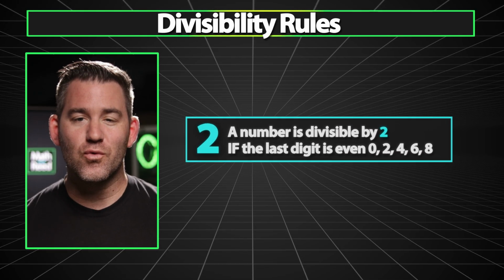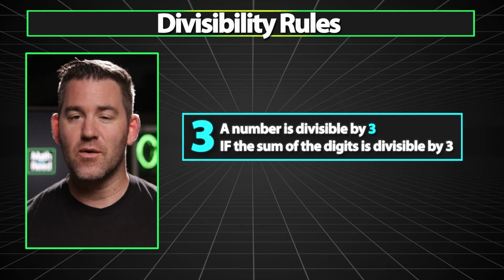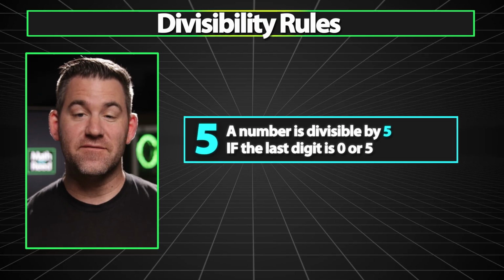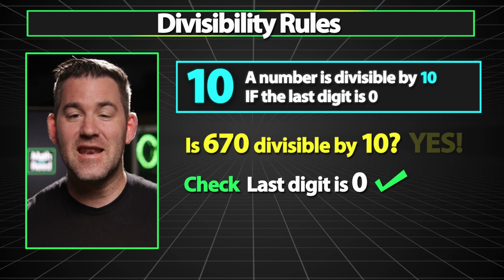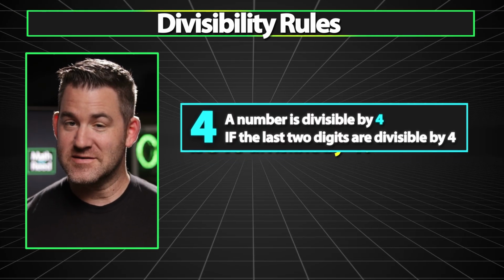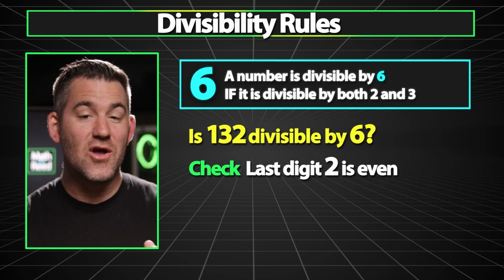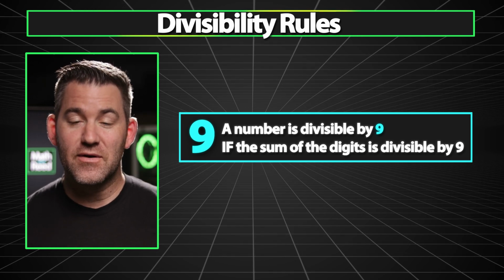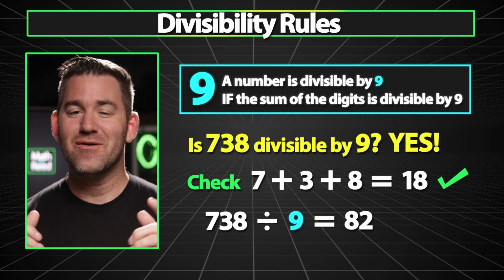Divisibility Rules You NEED to Know for Faster Math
In this video, you'll learn the essential "Cheat Codes" for knowing whether a number is divisible by 2, 3, 4, 5, 6, 9, or 10 without actually dividing. These quick rules make math faster, easier, and perfect for mental math or class review.

Chapters
0:00 - Intro
0:25 - Divisibility Rule for 2
0:49 - Divisibility Rule for 3
1:23 - Divisibility Rule for 5
1:47 - Divisibility Rule for 10
2:18 - Divisibility Rule for 4
2:47 - Divisibility Rule for 6
3:28 - Divisibility Rule for 9
4:04 - Outro